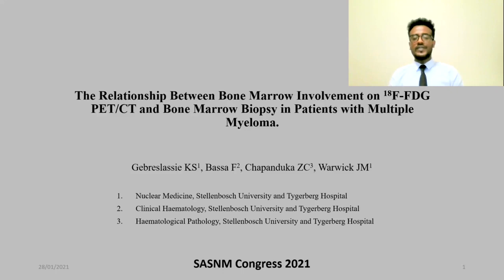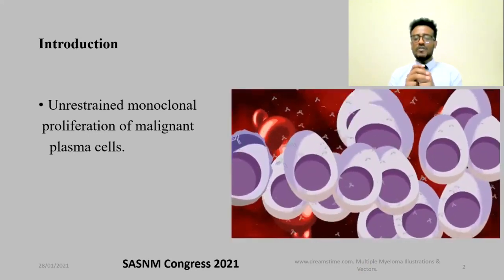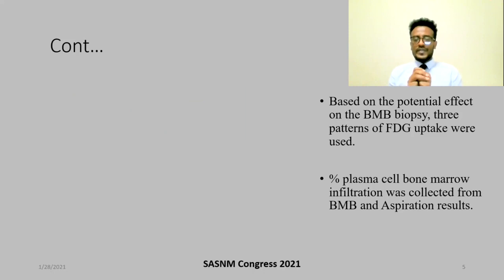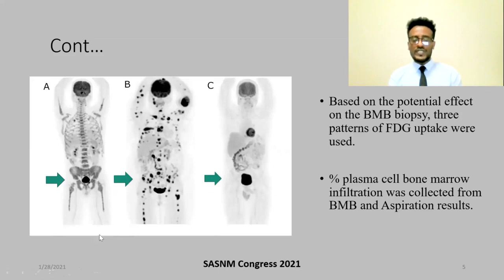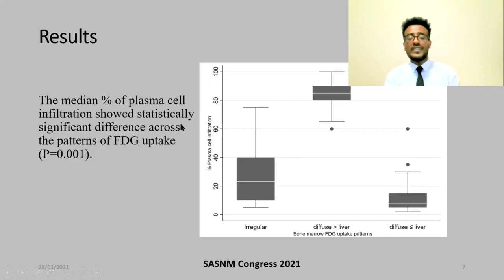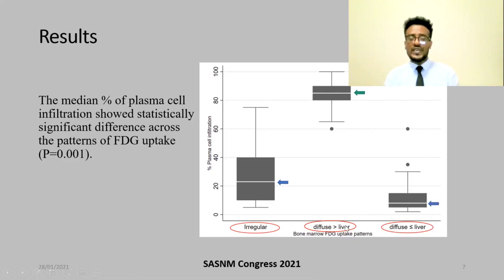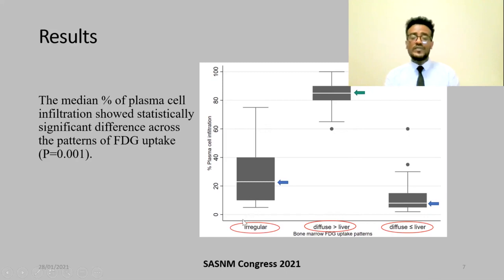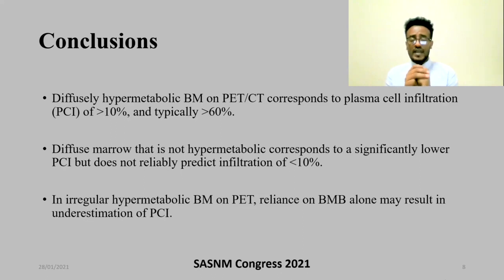FDG PET/CT vs Bone Marrow Biopsy in Myeloma